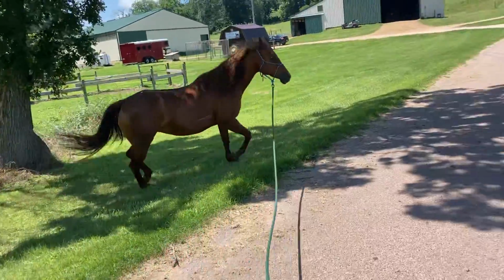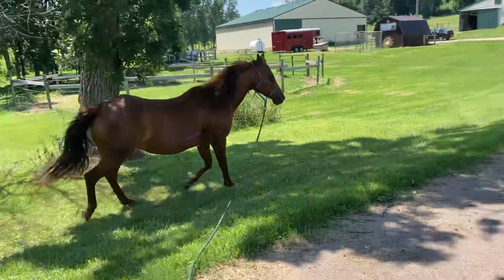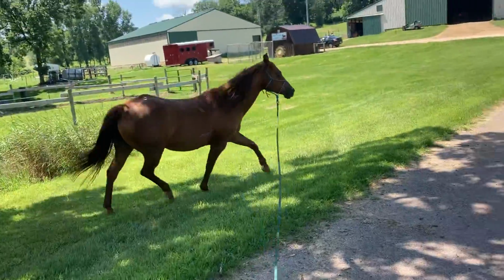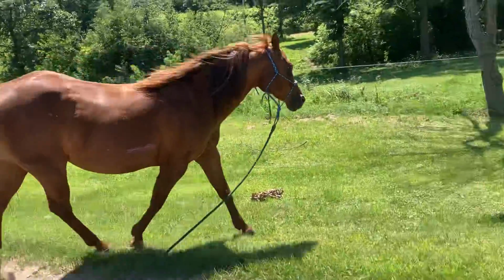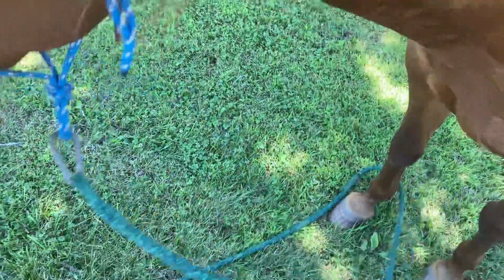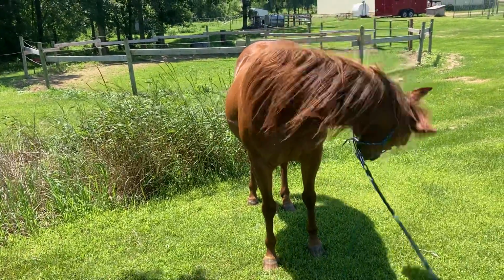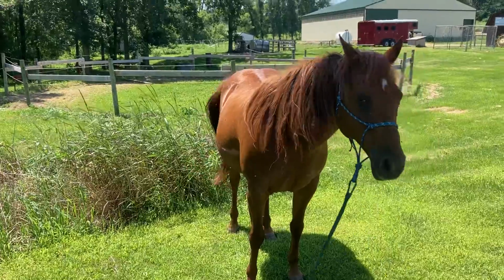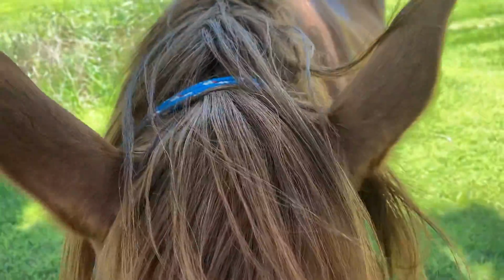How to have FUN with the Circling Game and Roadbanks!!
Exercising your horse in a variety of ways is key to keeping them and yourself in shape! Here is one way I use our dead-end road with the Circling Game!
“Let everything that has breath, praise the Lord!”  Psalm 150:6 Rejoice!